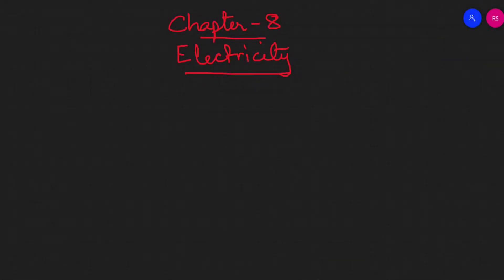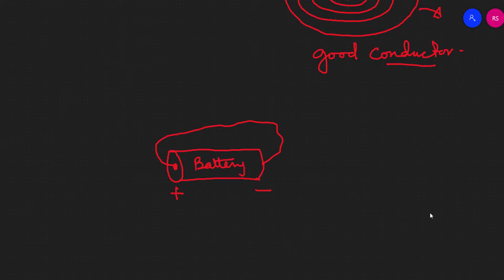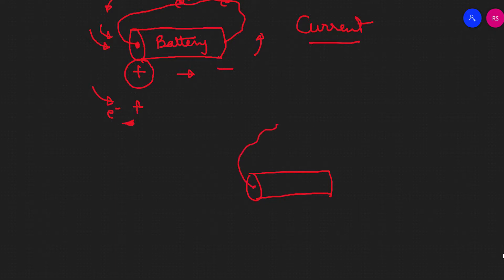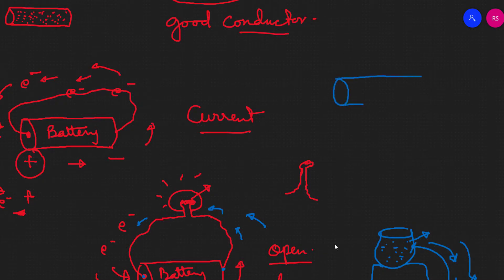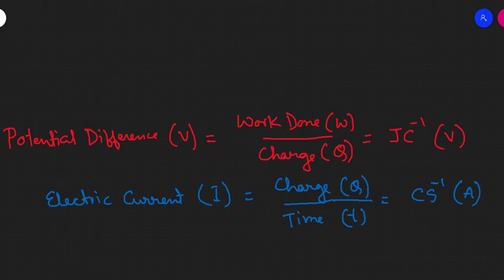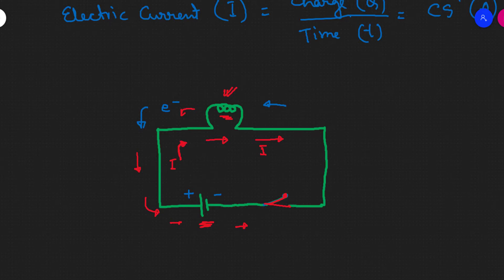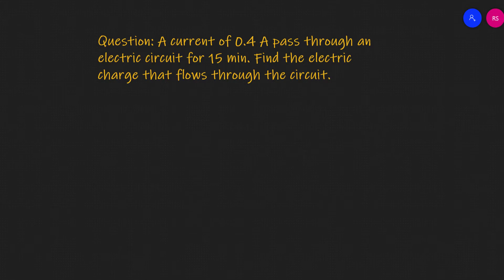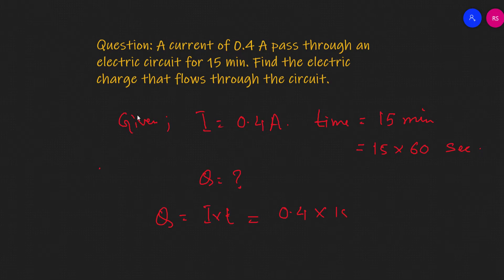CLASS-10 PHYSICS (CHAPTER-8: ELECTRICITY, PART-1)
This episode talks about various concepts of Electricity such as electric potential difference and electric current. Relevant examples are given to help understand Manipuri Class-10 students to better prepare for HSLC exam.